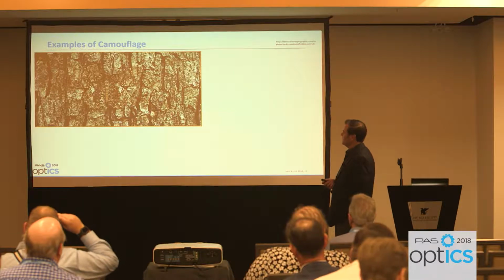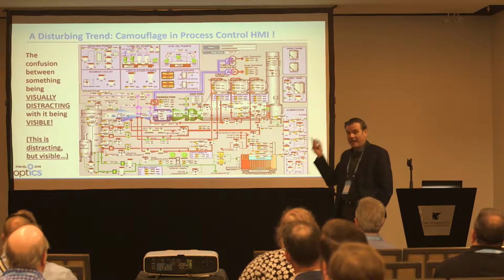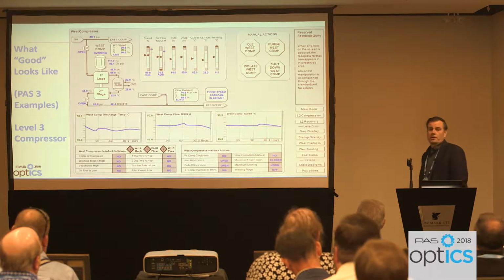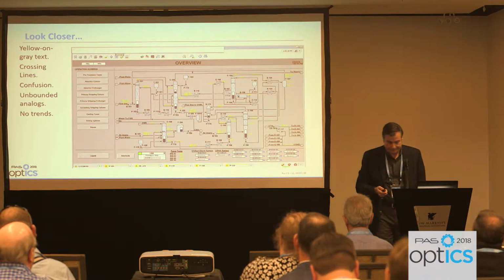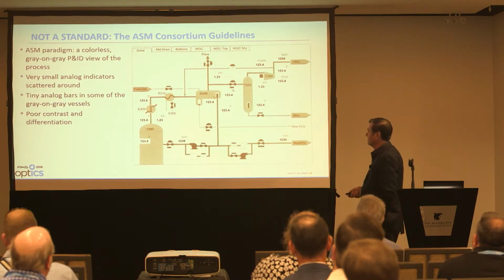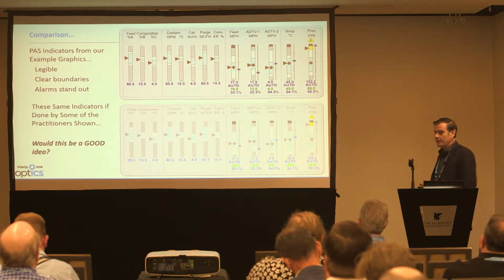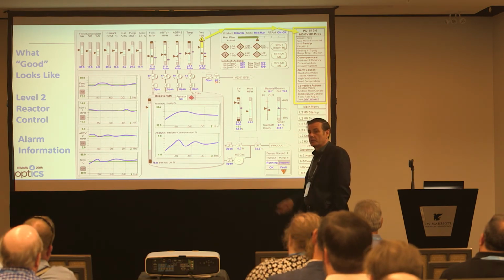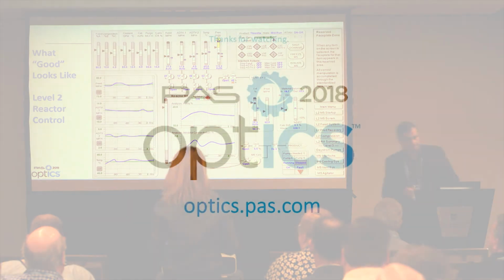Camouflage: Questionable Practices To Avoid In Accomplishing High Performance HMI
High Performance HMI (Human Machine Interface) is the significantly improved makeover of process control graphics, and remains a hot topic. Many companies are modifying their graphics based on the principles put forth in The High Performance HMI Handbook, and the
subsequent publications of related white papers and case studies.

However, there are examples of poor HMI practices now appearing in articles and on the web. Following these can make the resulting HMI actually worse instead of better. In this session, Bill Hollifield, Principal Alarm Management and HMI Consultant with PAS, provides examples of such practices and the reasons for their deficiencies. Bill provides significantly better ways to accomplish various processes.